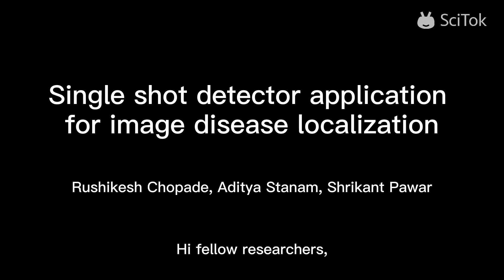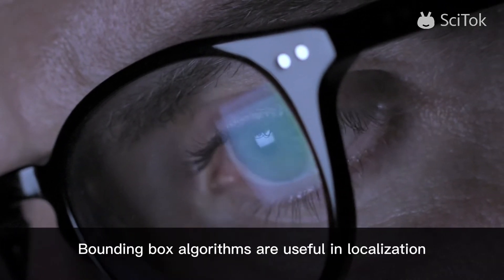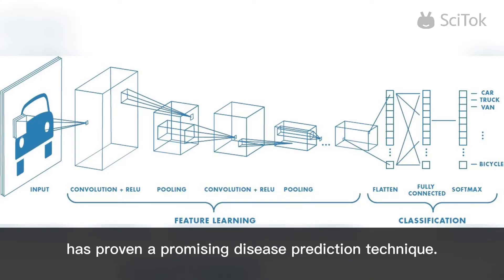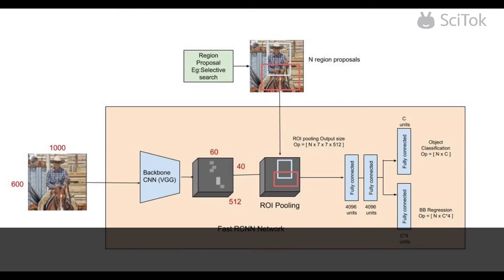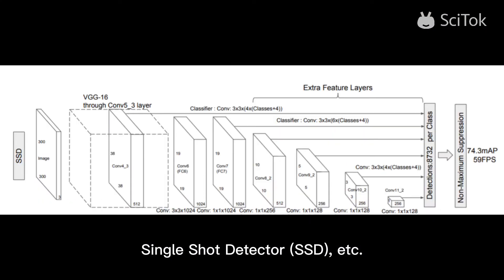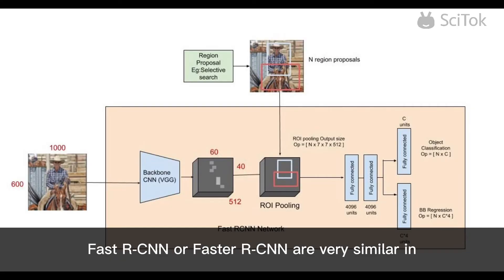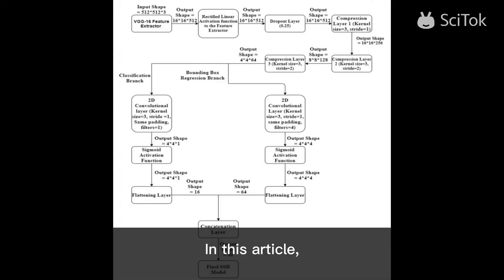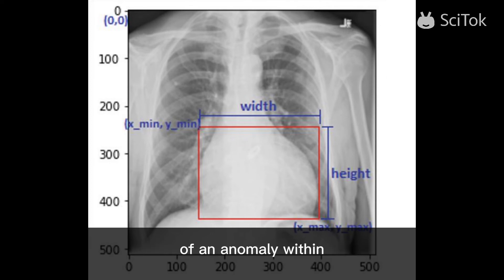Single Shot Detector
BioRxiv

Summer school Claflin University, Orangeburg, South Carolina, United States of America (USA).